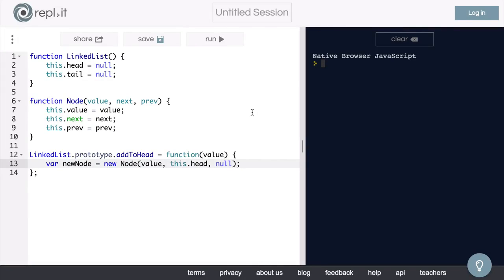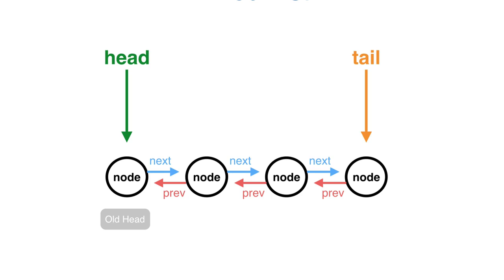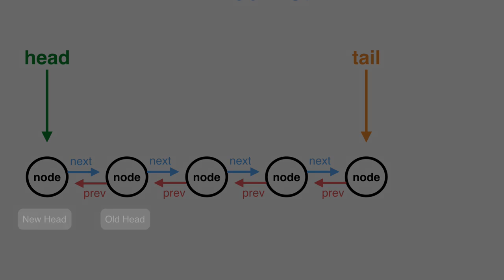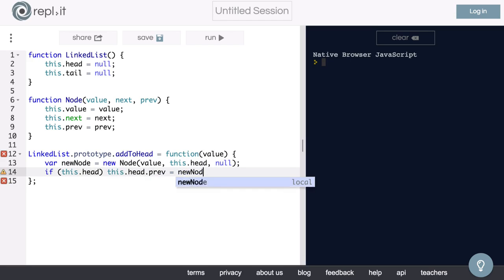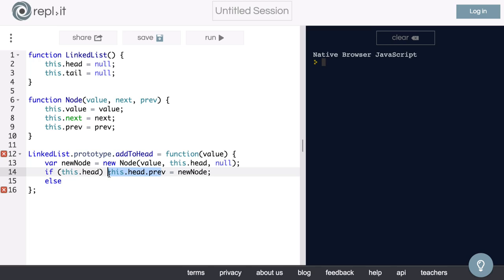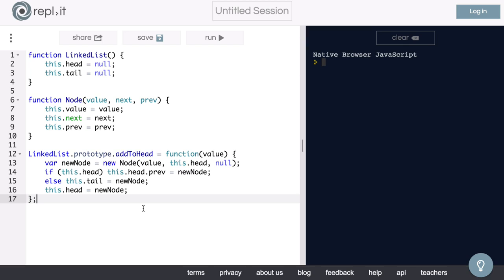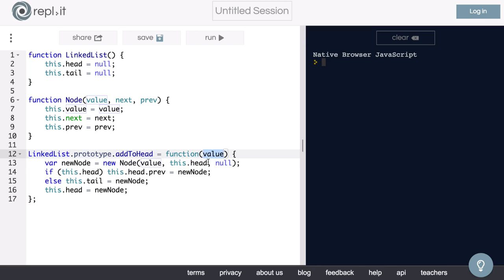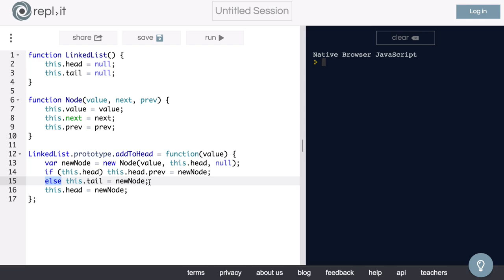4 Add To Head part 2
Category :  Linked List

Add To Head   part 2